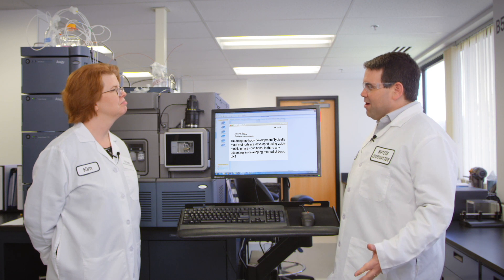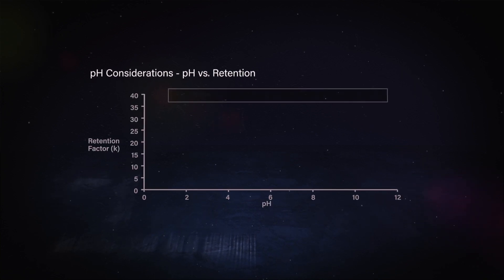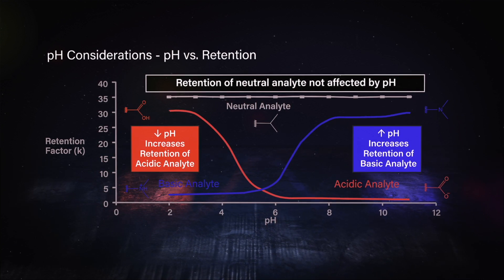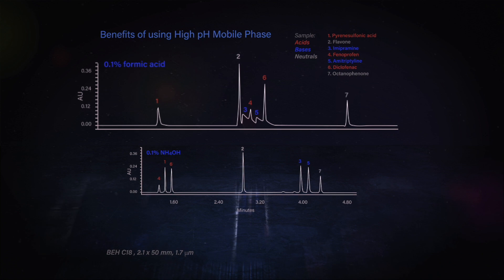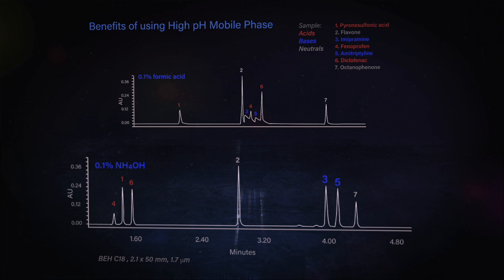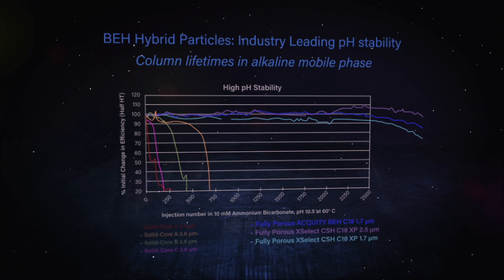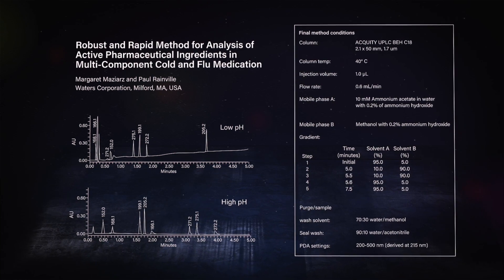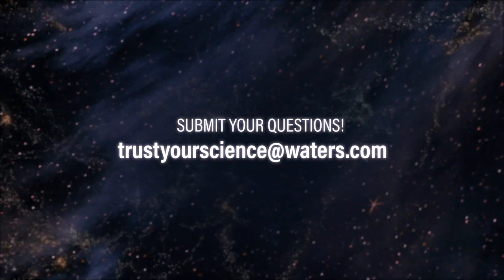Is there any advantage in developing a method at basic pH?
pH is a powerful tool in liquid chromatography method development.  A common way of manipulating selectivity for ionizable analytes is by changing the mobile-phase pH. However,  is there a significant impact to selectivity when utilizing basic pH?